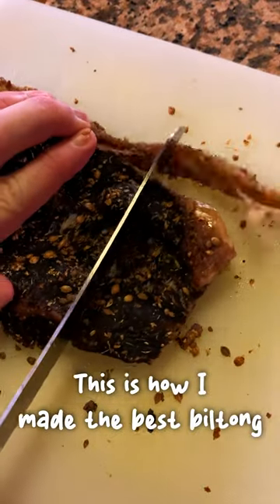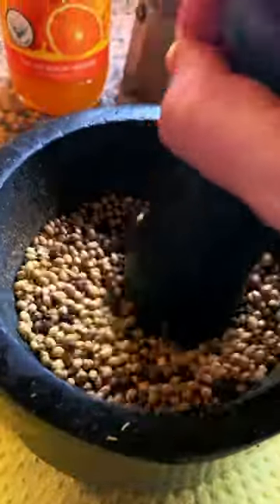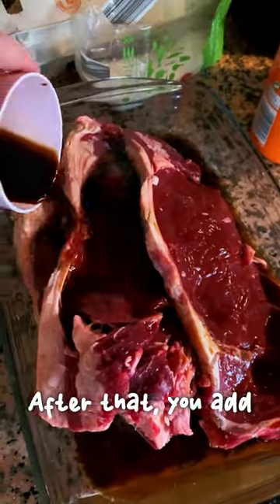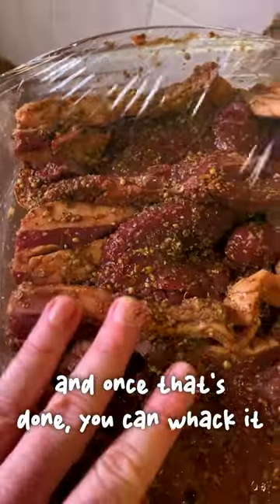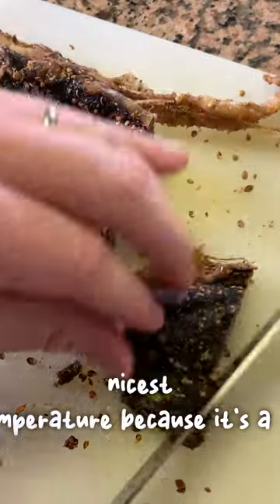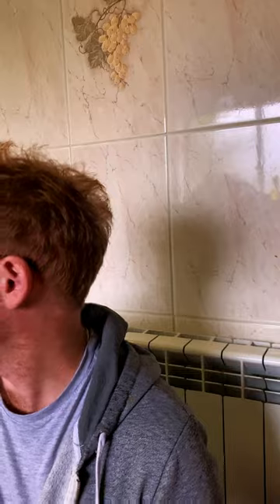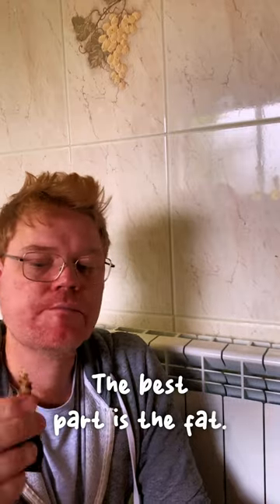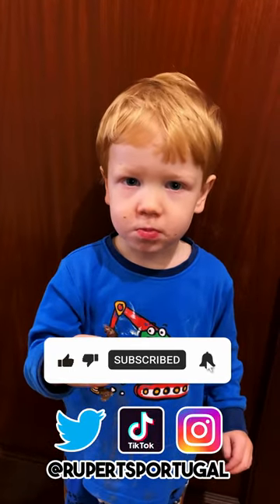🥩 Making the BEST biltong in Braga, Portugal [YouTube SHORT]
This vid was meant to be a short but went over 60s. Tried cutting it down but it killed the vibe so eff it.